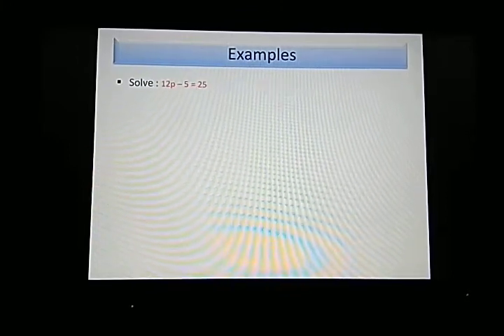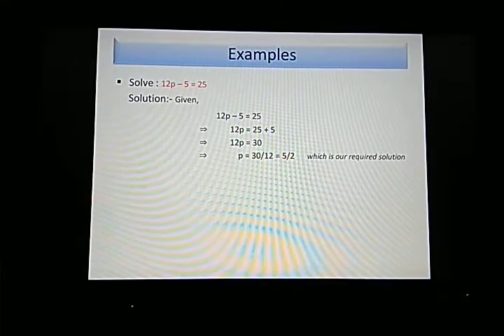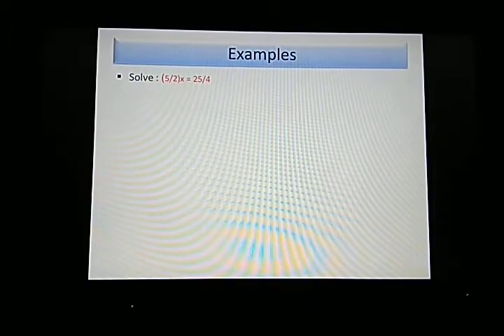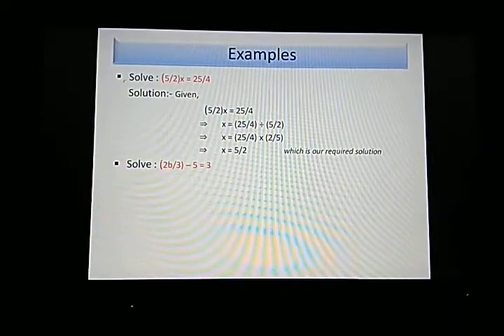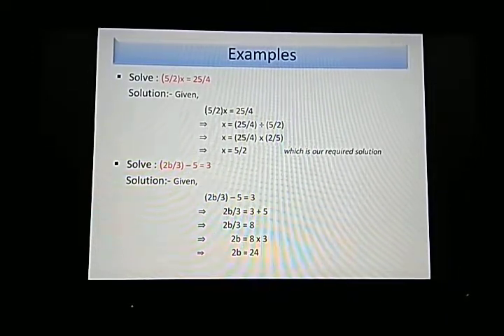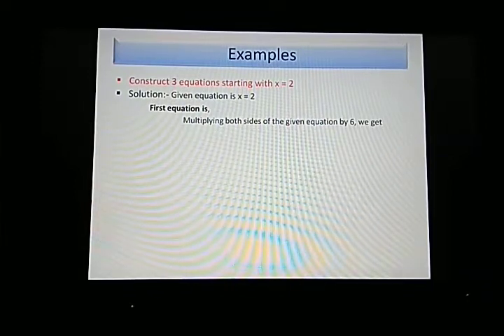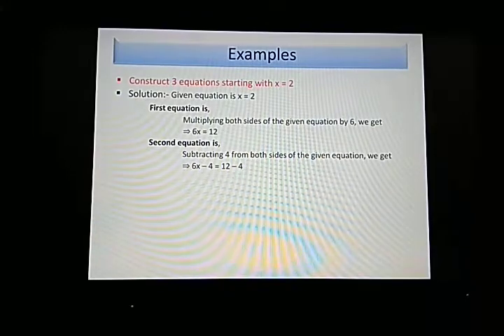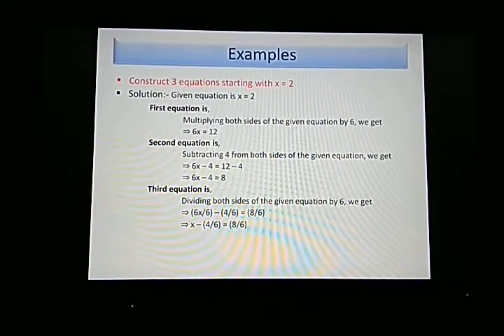Solving Equations | Class VII (Mathematics)